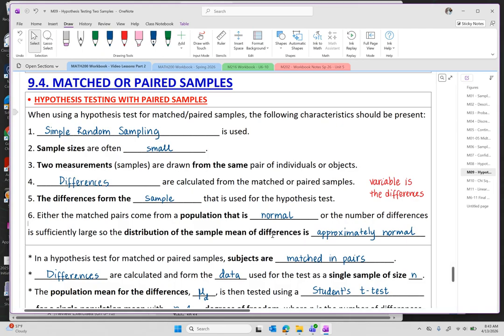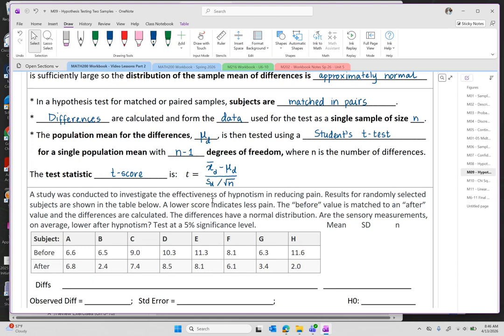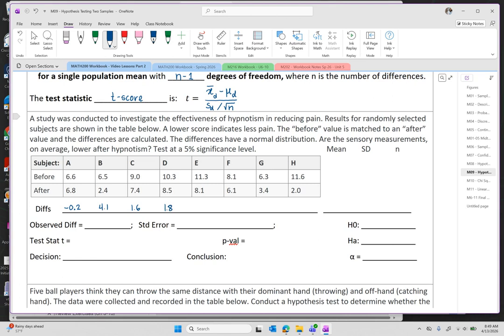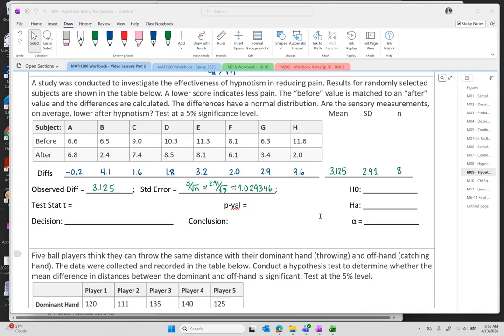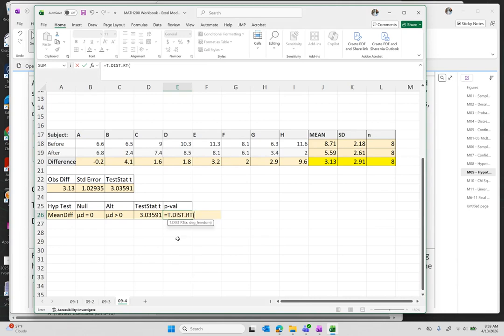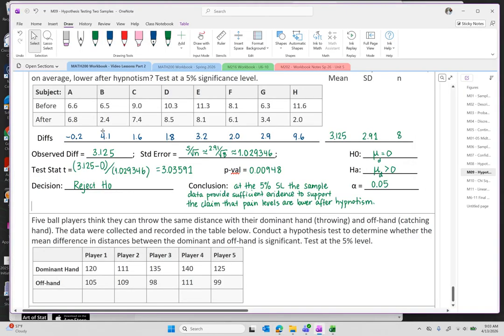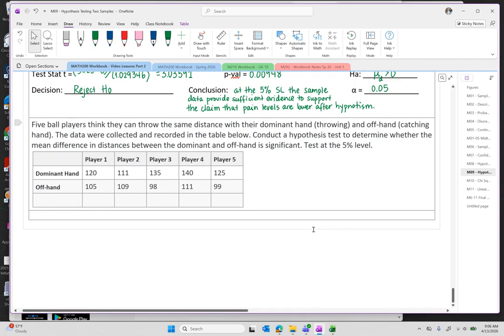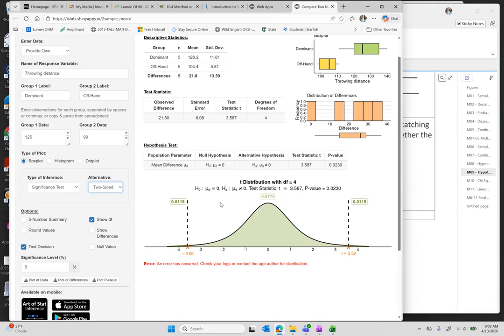Statistics OER - Section 9-4 Hypothesis Test: Matched or Paired Samples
Hypothesis Test for Matched or Paired Dependent Samples. Examples from OpenStax Intro Stats textbook. Technology Used: Excel and Art of Stat online app for Inference of Two Means.